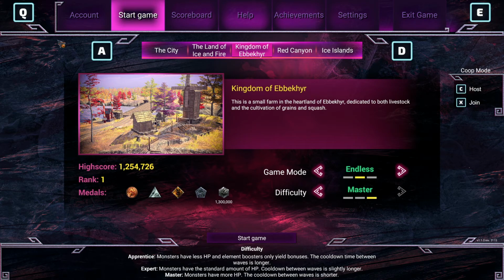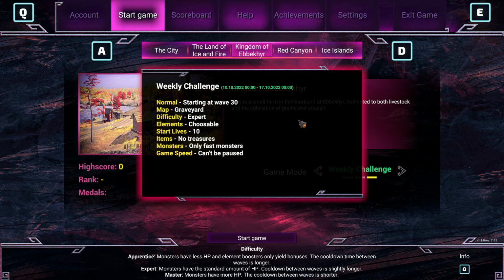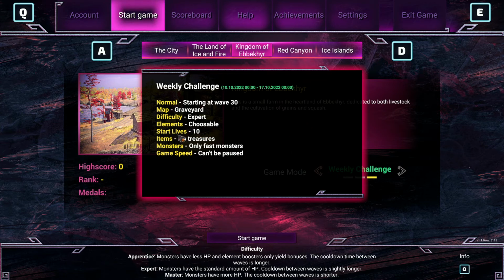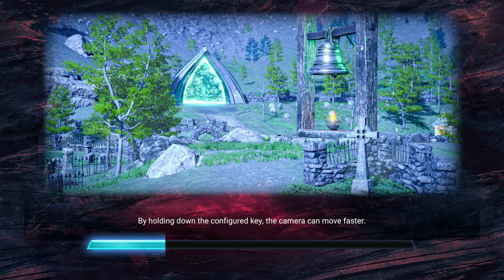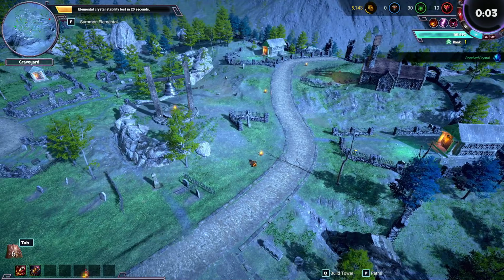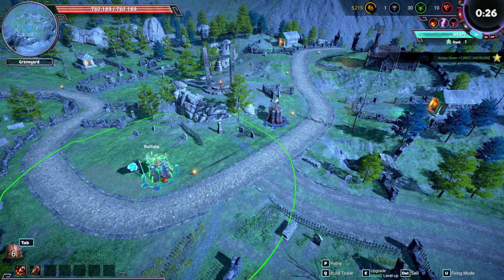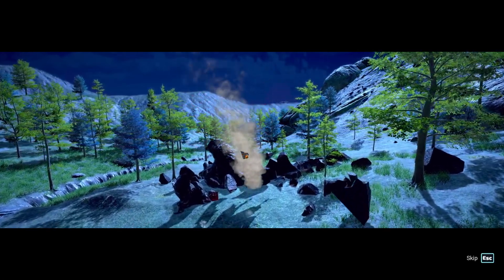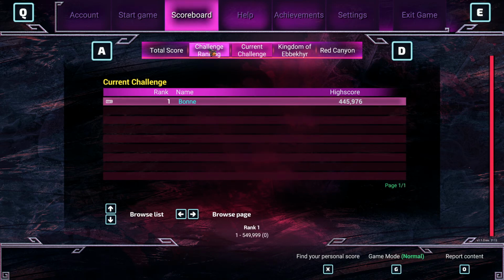Elemental War 2 | Tower Defense | What's new in 1.1.0?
This is a short video showing the biggest changes of Elemental War 2 update 1.1.0.